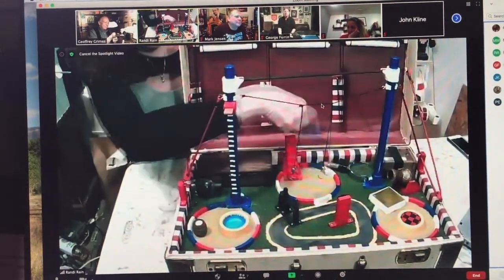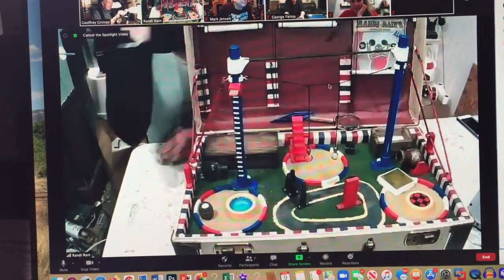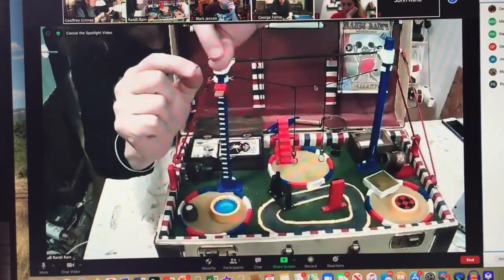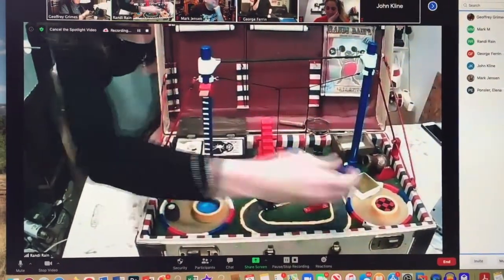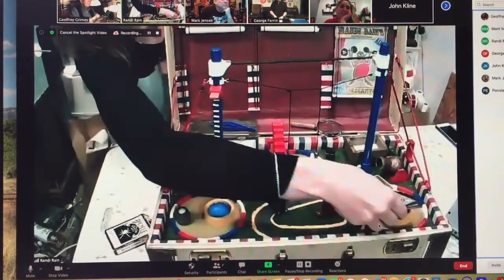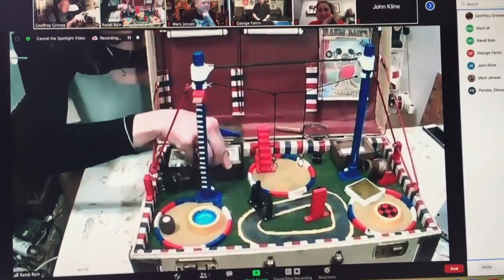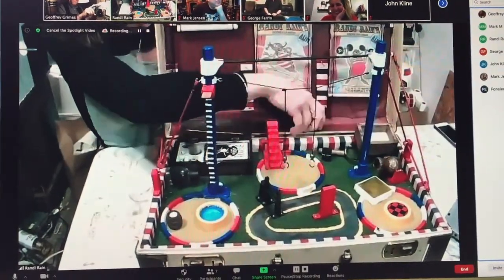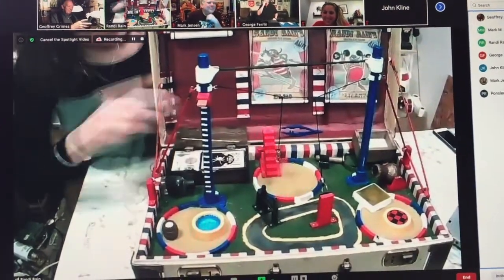Randi Rain's "The Greatest Flea Show on Earth"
Master magic inventor and performer Randi Rain demonstrates and then explains her mighty three-flea circus for the Mid-Cities Magic Circle.